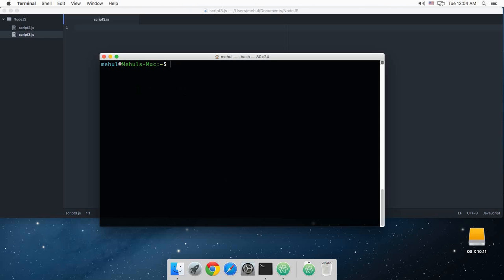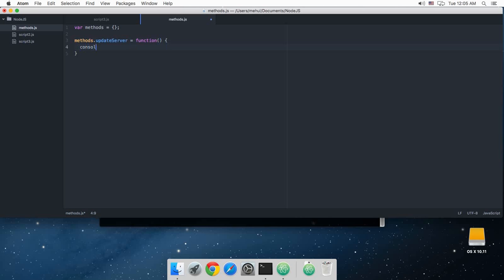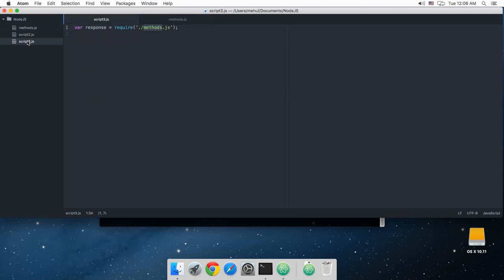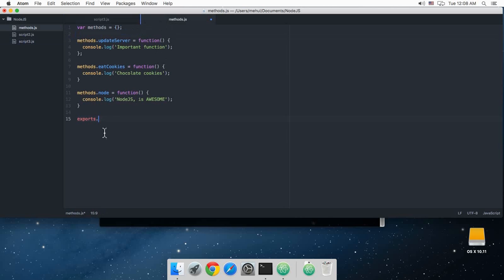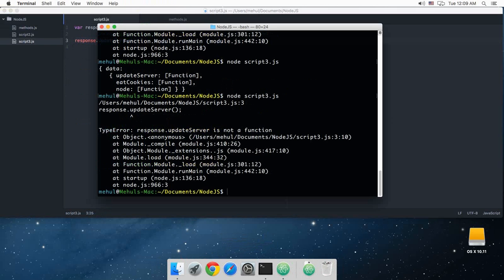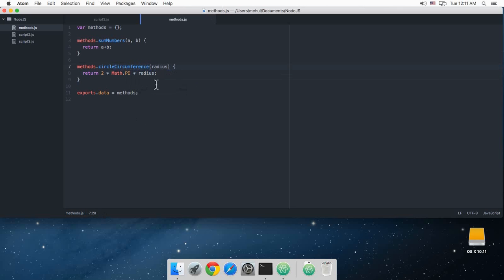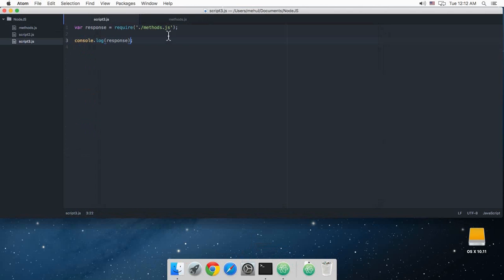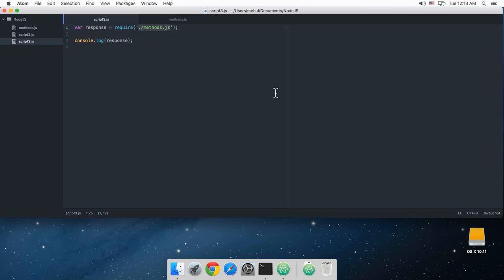NodeJS Tutorial 3: require Function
Know what is require function in NodeJS and how to make use of it to include files and properties.